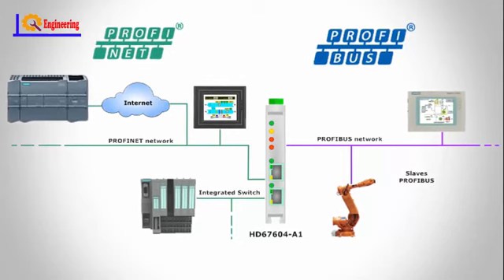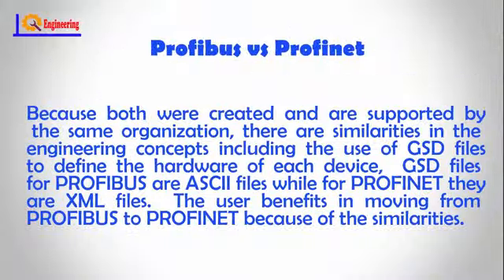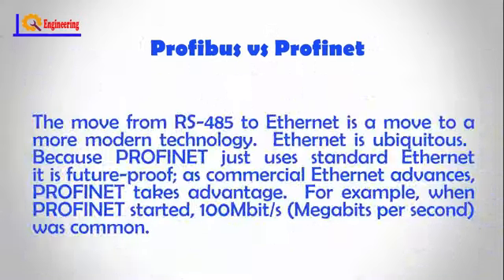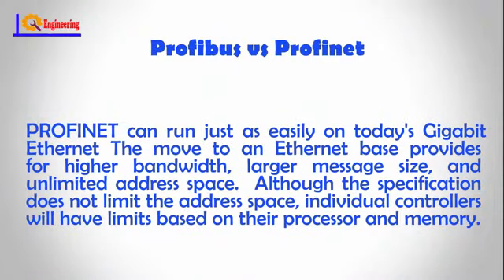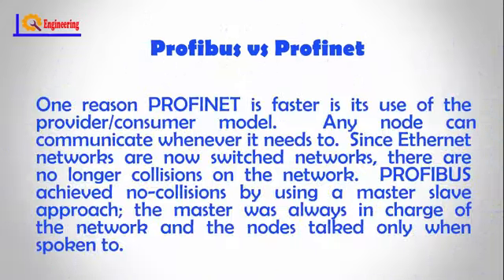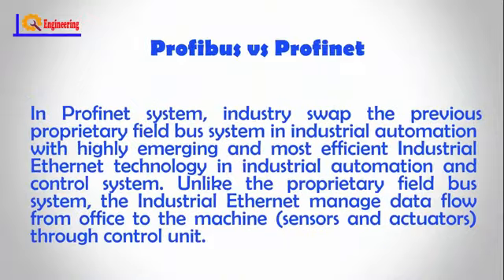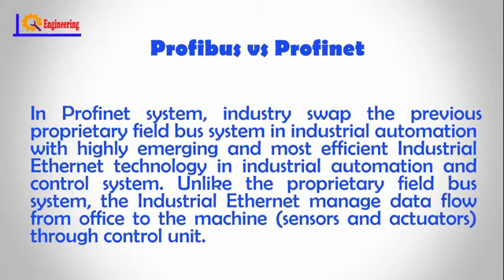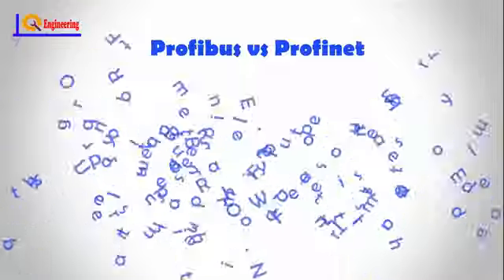Profibus vs Profinet